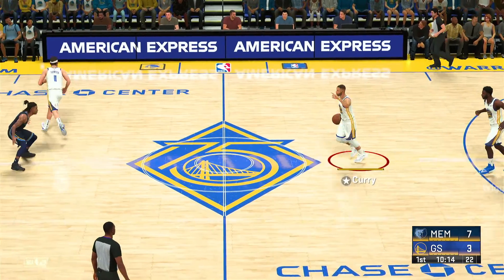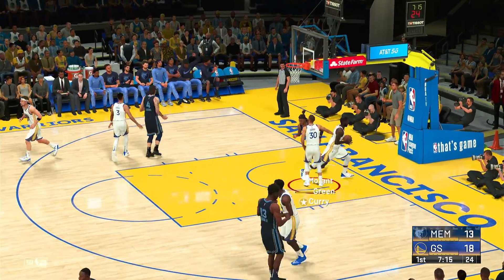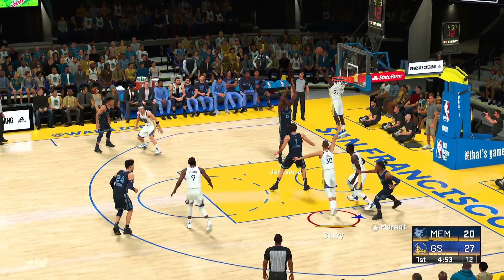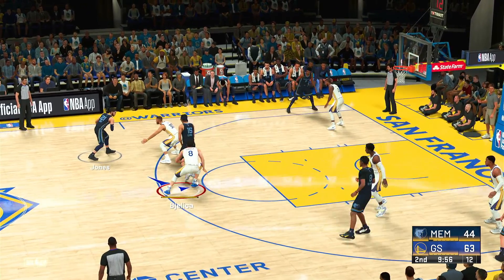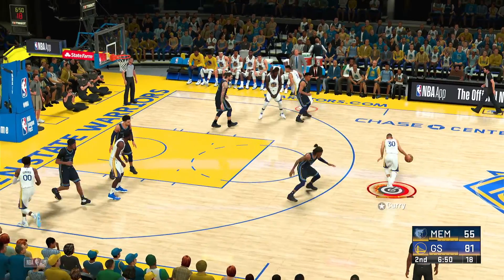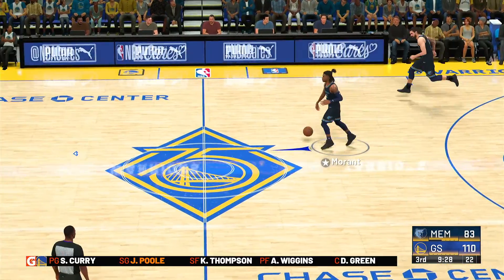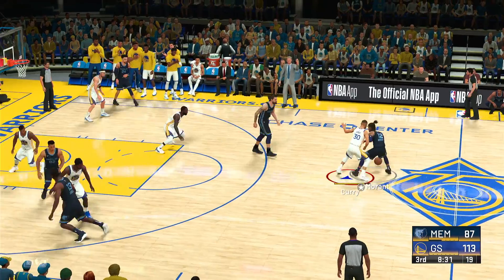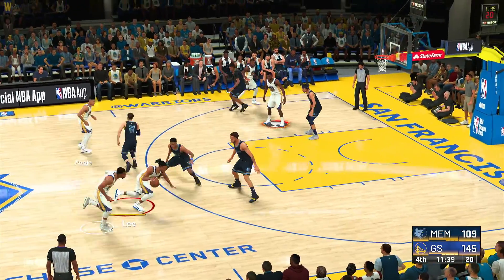Golden State Warriors vs Memphis Grizzlies (182 - 150) Stephen Curry 138 piece | 46 threes NBA 2K22